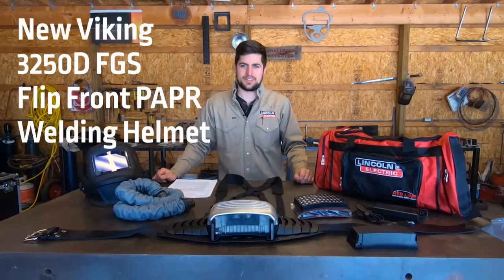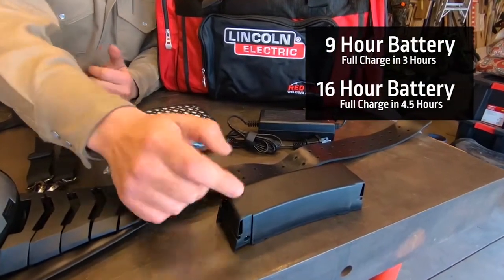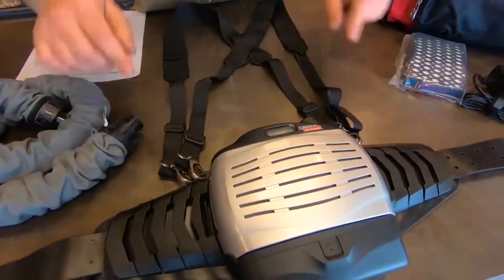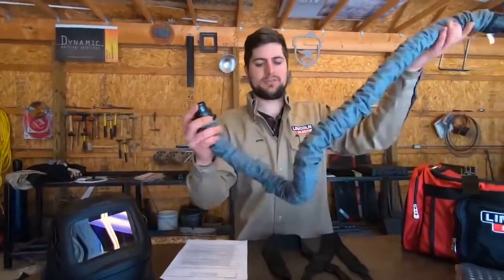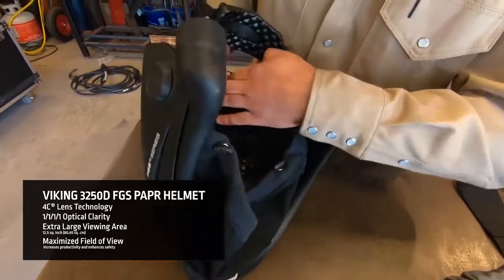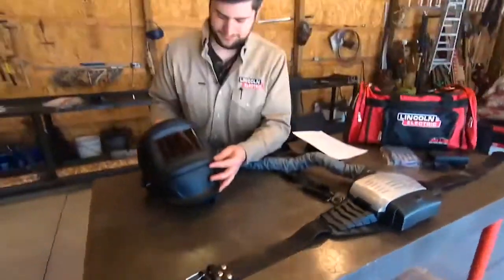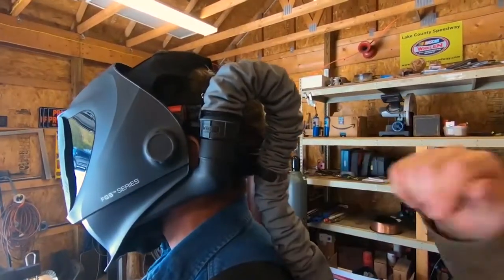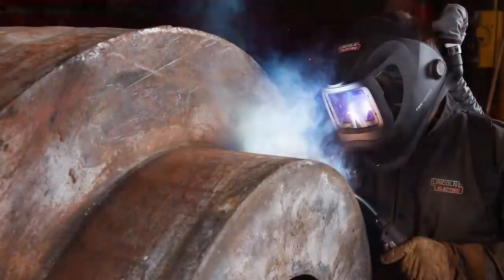Viking 3250D FGS Flip Front PAPR Helmet Overview Lincoln Electric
When choosing a PAPR for a fabrication environment, its blower design, field of view and optic quality are three important variables to consider. The VIKING 3250D FGS powered air purifying respirator features a smart blower system, integrated grind shield and side windows and a extra large 75mm x 108mm auto-darkening lens with our exclusive 4C® Lens technology and Lincoln Electric’s proprietary liquid crystal display (LCD) enhances the visible color spectrum of the display. The VIKING® FGS™ 3250D welding helmet increases field of view in both the open and closed positions this provides operators with various safety and productivity enhancements.

Whats included: 2 HEPA filters, blower unit, pre-filter, lithium ion battery, spark screen, 240V battery charger, hose with cover, padded belt (736mm to 1,321mm), headcovering, shoulder straps, duffle bag. Bonus accessories: helmet bag, bandana, side window covers and extra cover lenses.

Product Number: K4550-2